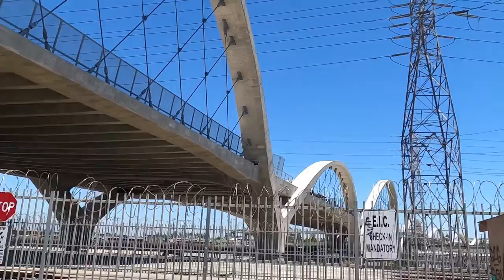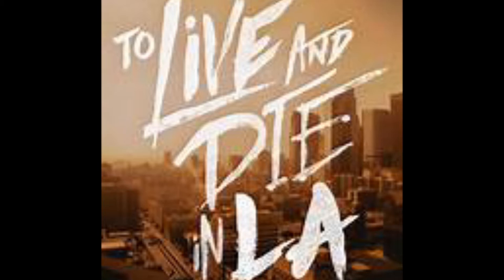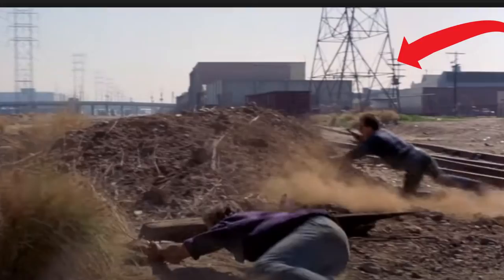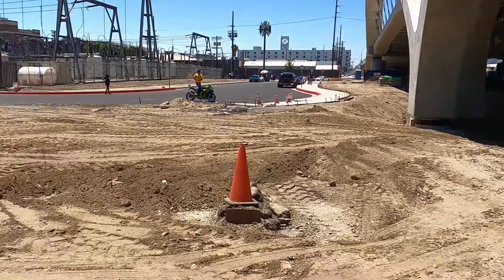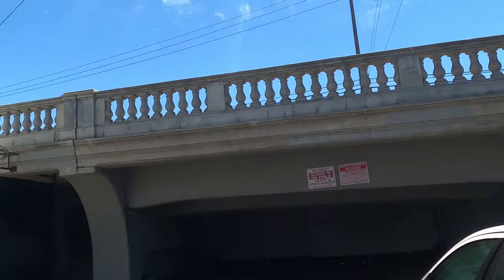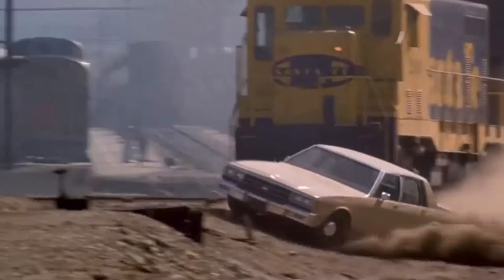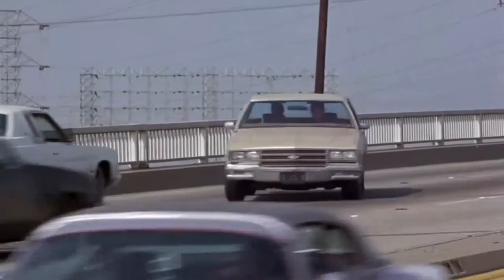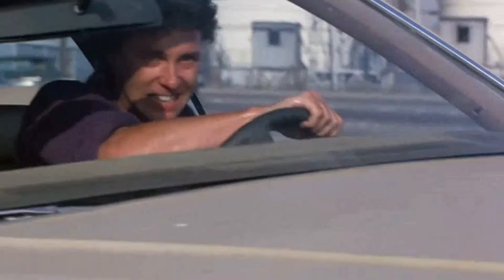To Live and Die in LA - Chase Scene Locations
The 6th street bridge has been the location of many movies. To Live and Die in LA was an 80's movie that was awesome and I went down to find the location and share it with you.

Remember that we need to enjoy life to its capacity. How we react to adversity determines who we are!

What I use:
Rayban Shades
Lumix G7
Wireless Bluetooth Mic
DLSR Tripod
Gorilla Pod
SD Card